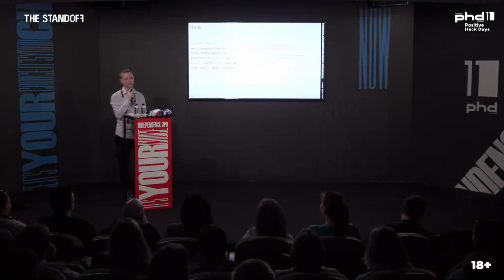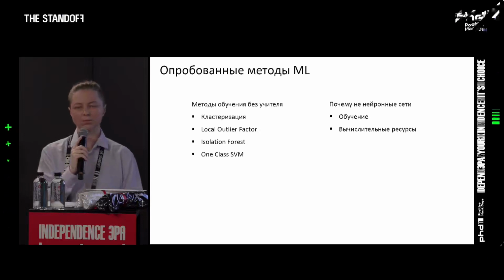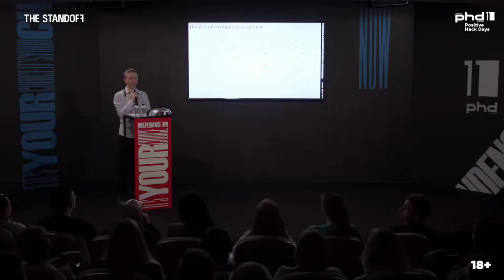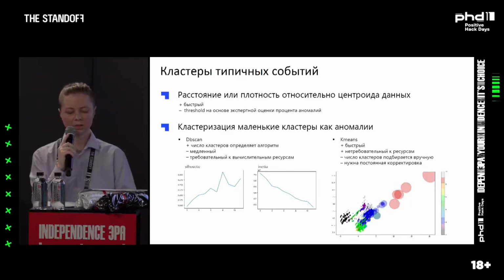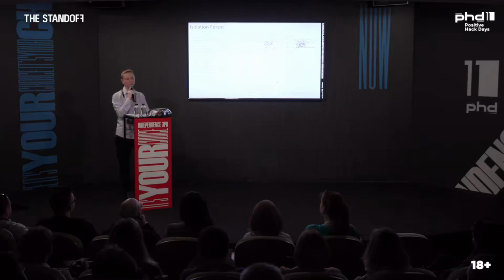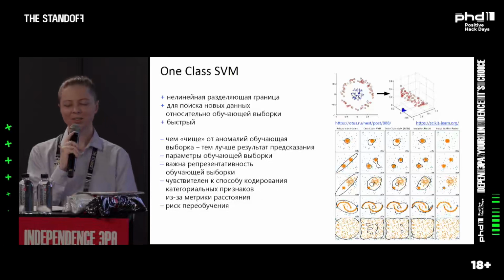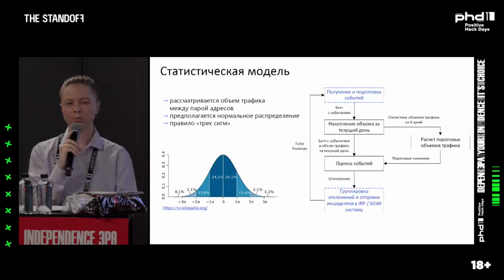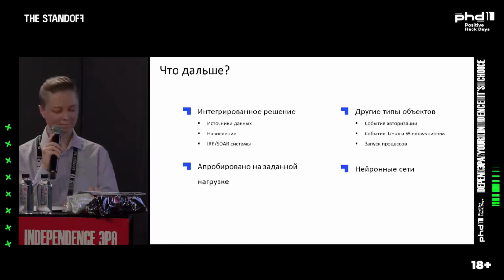Choosing an ML algorithm to search for anomalies in network traffic